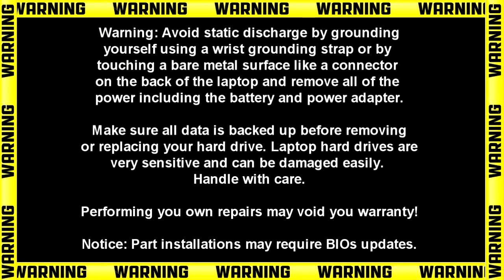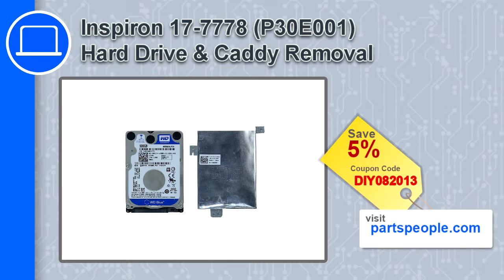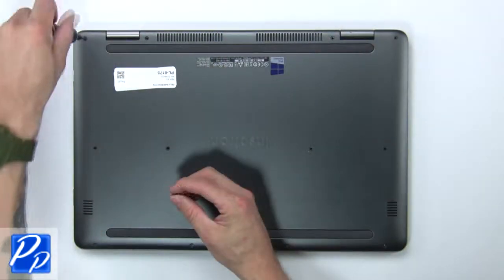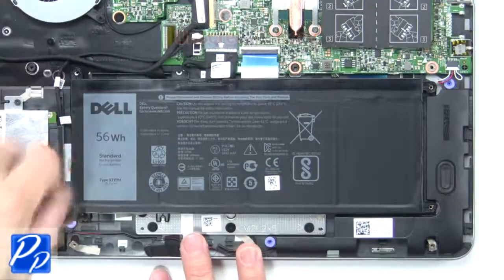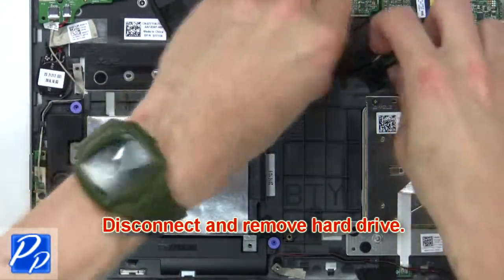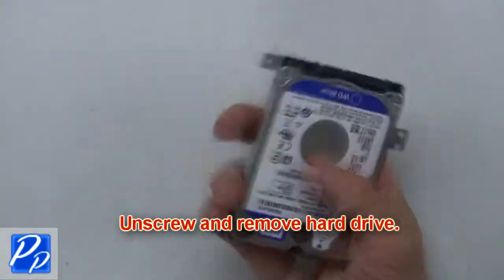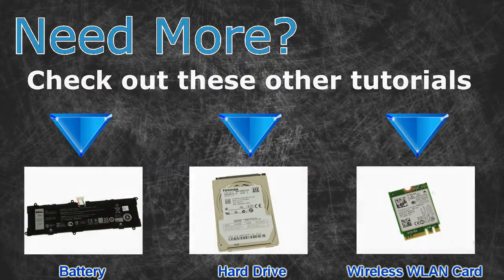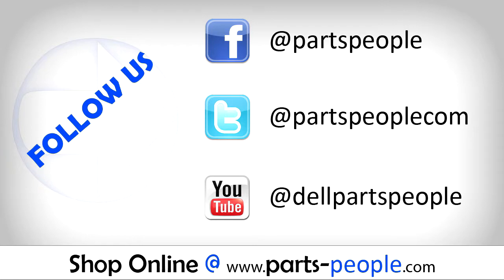Dell Inspiron 17-7778 (P30E001) Hard Drive & Caddy How-To Video Tutorial